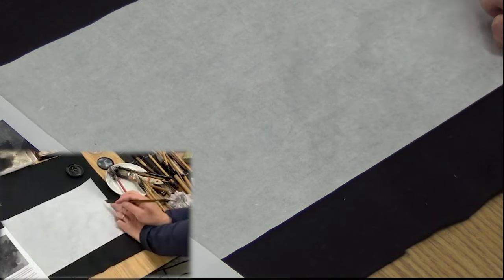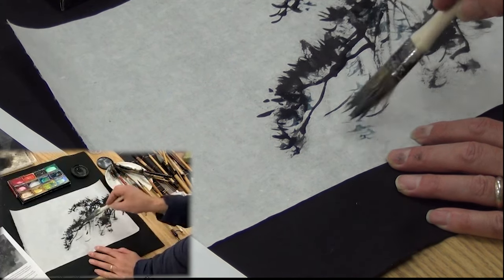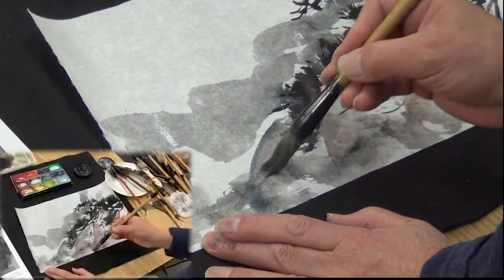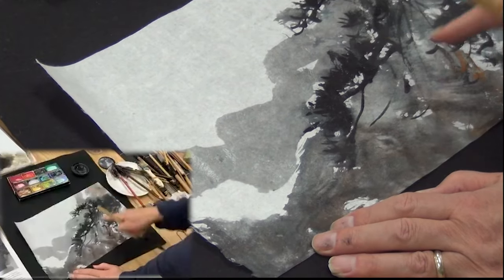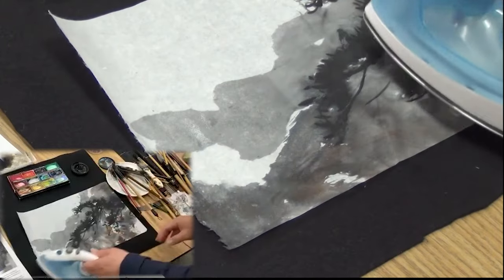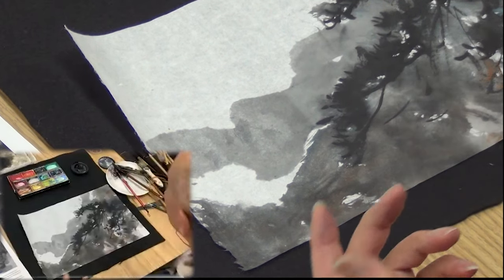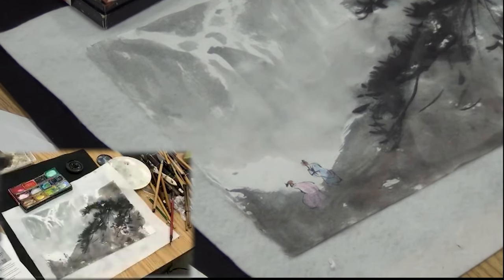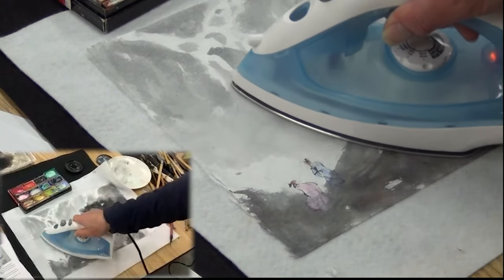Henry Li doing a demo of Waterfall with Pines in Fu Baoshi's Landscape Painting Style in CBP Class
Join Henry's Spring 2024 class (April 11 - June 20):
This Spring, immerse yourself in the enchanting world of Chinese brush painting with a curriculum that seamlessly weaves together landscapes, flora, and fauna. Our journey through art will explore the delicate balance and intrinsic harmony between human life and the natural world, as portrayed through traditional and innovative brush techniques. Open to enthusiasts and artists of all levels, this course invites you to explore the depth and breadth of Chinese brush painting, fostering both technical skill and creative expression.